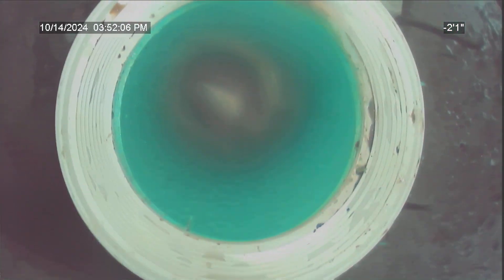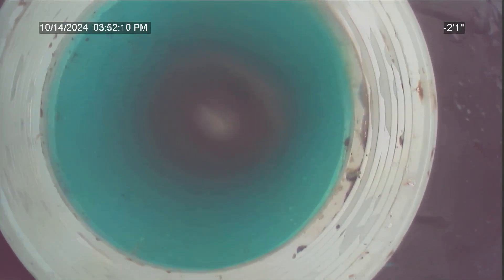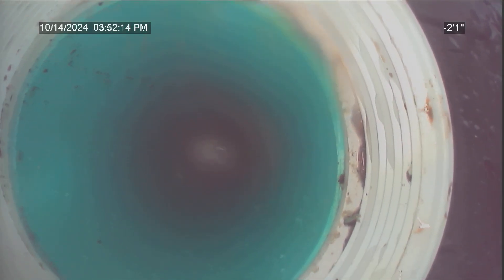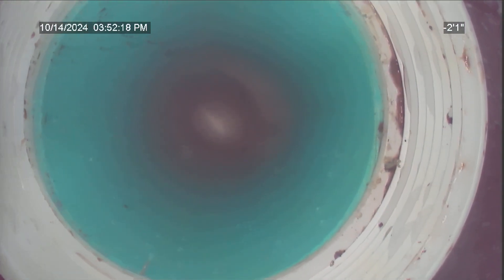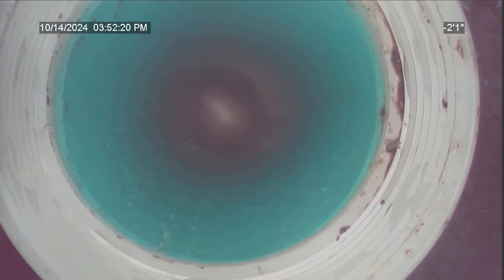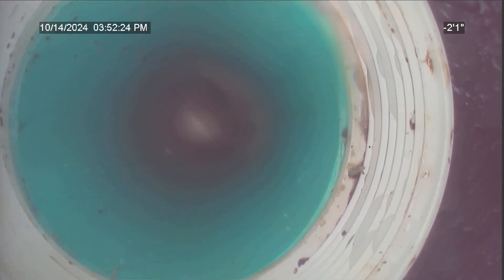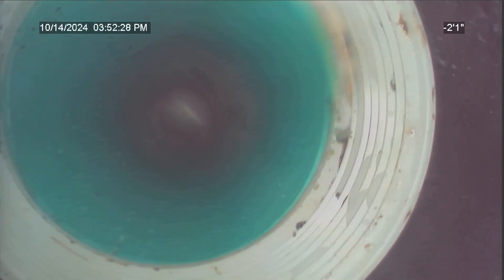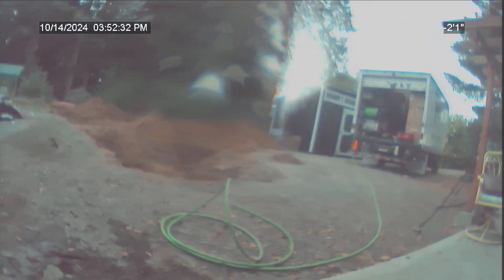10 14 2024 38813 NE 119th Ave 98601 p2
For more information on sewer scoping and other plumbing services we offer, visit our